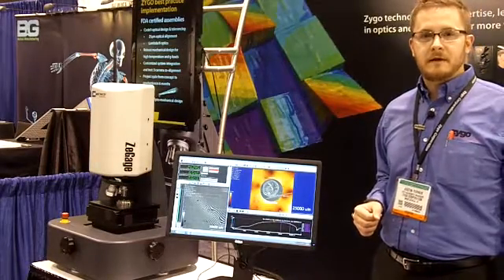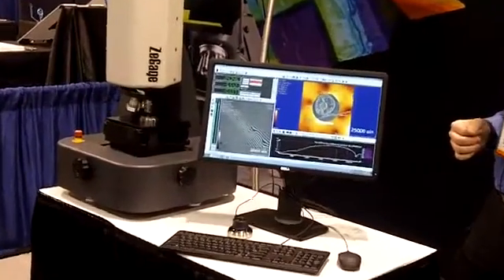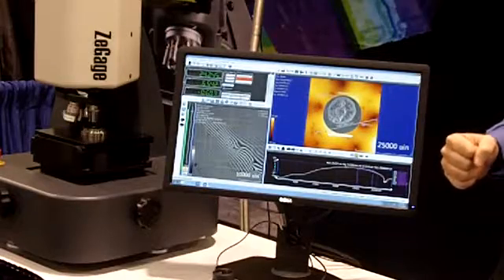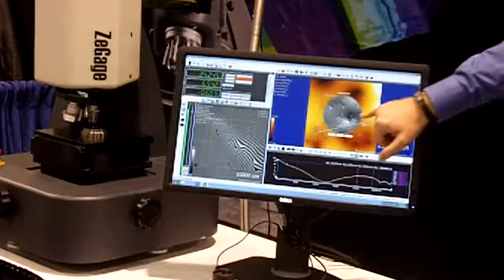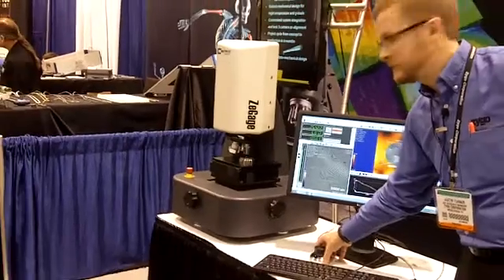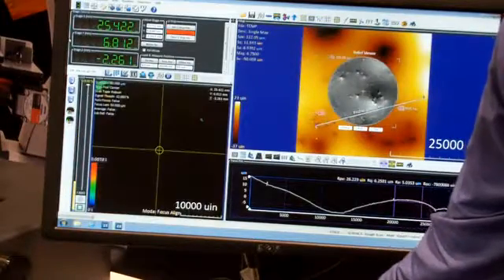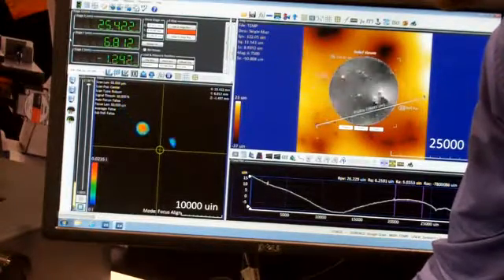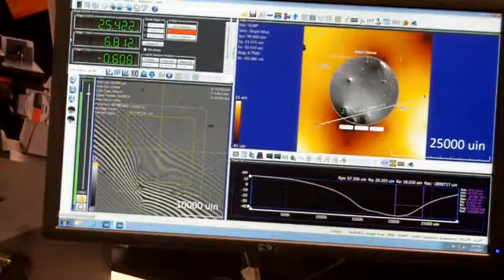ZYGO's ZeGage™ Optical Profiler Measures Precision Surfaces of Implantable Medical Devices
At the MD&M West show, ZYGO's Justin Turner explained how the ZeGage™ optical profiler is a valuable tool for measuring precision surfaces of implantable medical devices that require non-contact metrology, such as bone screws or dental implants.